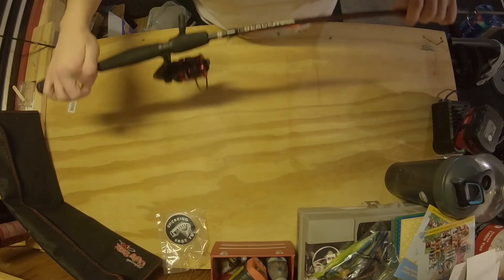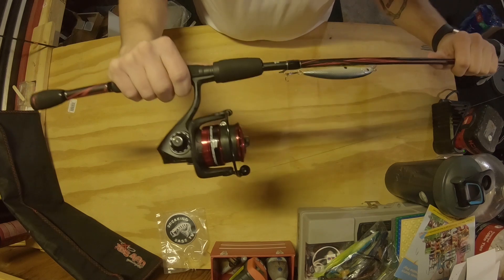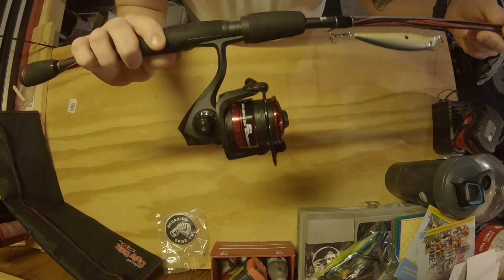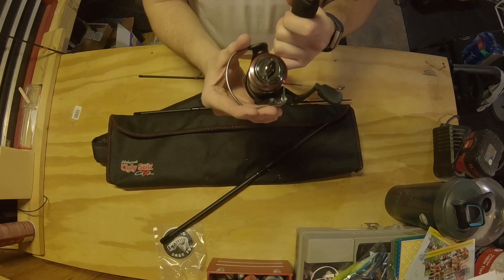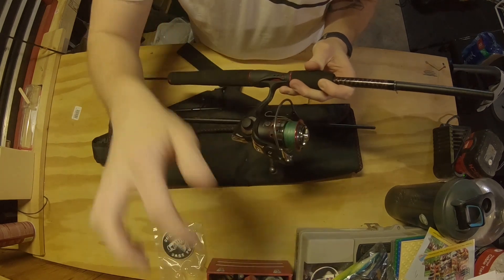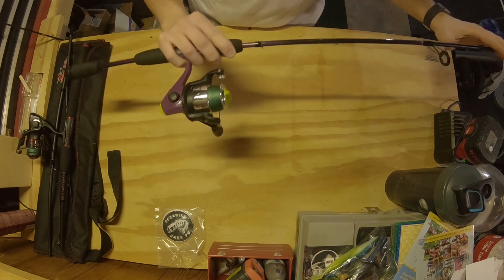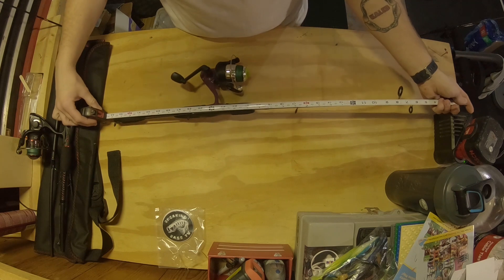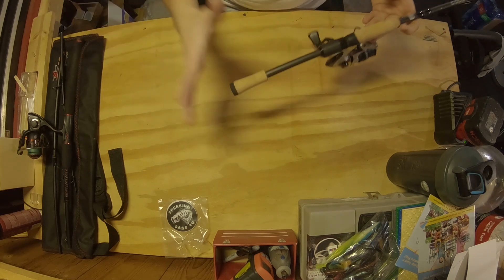My Favorite Low Cost Spinning Combos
Today I'm giving you details on 4 of my favorite spinning rods for around $50 (or under)!

Abu Garcia Black Max

Ugly Stik 4 Piece Travel Kit

Shakespeare Jolt

13 Fishing Code Silver

-What is up everyone? Hoping you are having the best day!

Thank you so much for joining me on Breaking Bass TV. You're now part of my BBTV fam.

Gear in today's video:

Camera: GoPro Hero 6 Black, iPhone 8 plus